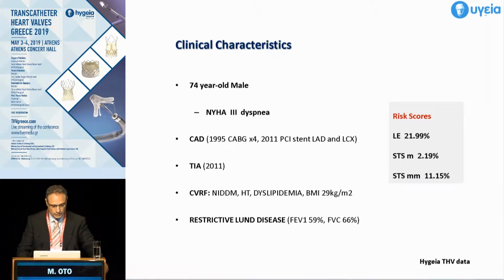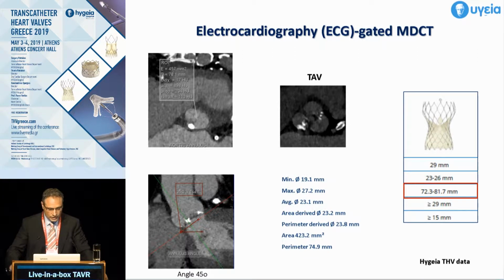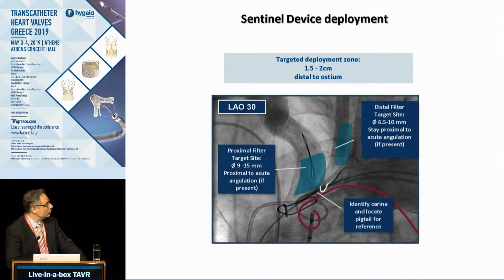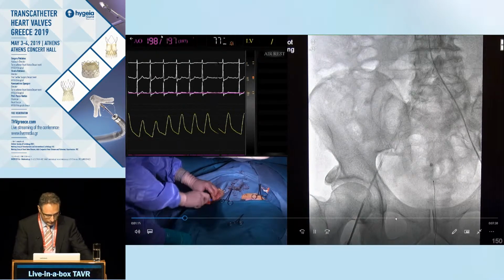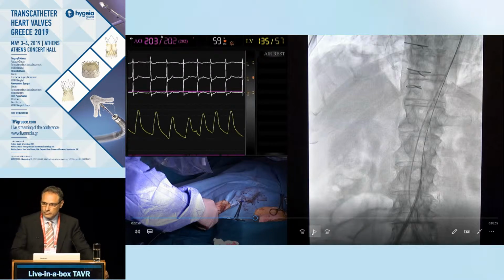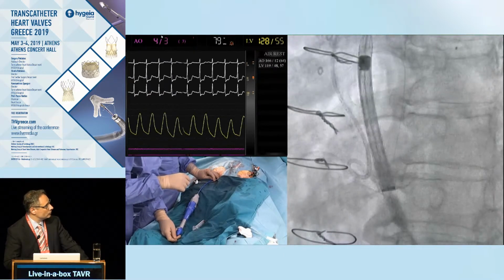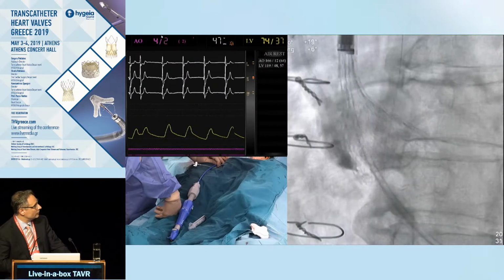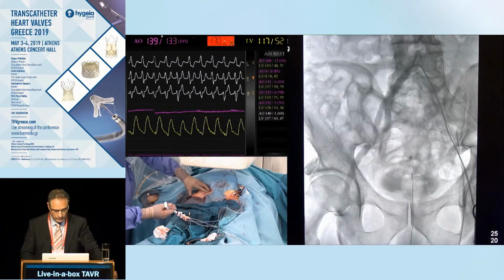A. Chalapas | Live in a Box | TAVR on the Uprise. How do we deal with complex situations?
3/5Αίθουσα Banquet Hall, MAICC -
11:30-13:30 TAVR Session II – TAVR on the Uprise. How do we deal with complex situations?
Πρόεδροι: M. Argiriou,S. Foussas,E. Pissimisis,C. Tsioufis
12:00-12:10 CT Imaging of Bicuspid Aortic Valve Disease. Anatomic patterns favorable and     unfavorable for TAVR and factors influencing device selection
A. Chalapas
12:10-12:20 TAVR will be the treatment of choice for bicuspid aortic valve disease in the future!
N. Van Mieghem
12:20-12:30 Most Bicuspid aortic valves (especially In younger low-risk patients) will remain     in the surgical domain!
D. Angouras
12:30-12:40 Strokes After TAVR and SAVR: Incidence in the "Modern Era" and Key      Messages
S. Kodali
12:40-12:50 What’s Holding Back Cerebral Embolic Protection in TAVR? Data or Money?
R. Mehran
12:50-13:00 TAVR in the patient with significant native or bioprosthetic mitral and/or tricuspid valve disease
M. Οto
13:00-13:15 Live-in-a-box TAVR
13:15-13:30 Discussion
Σχολιαστές: K. Aznaouridis,V. Androutsopoulou,S. Makrigiannis